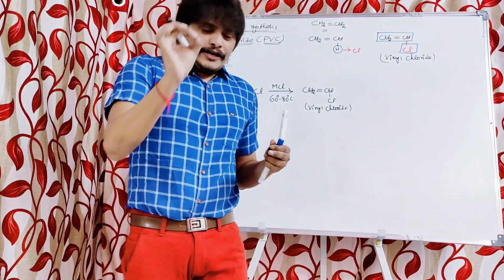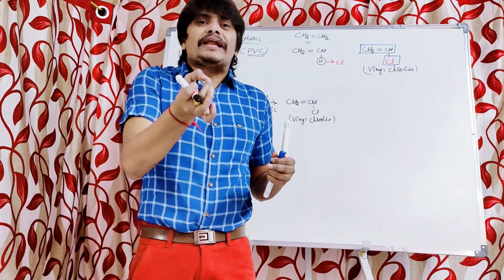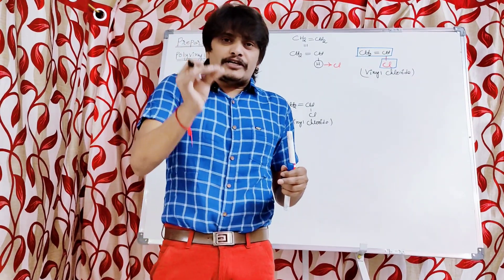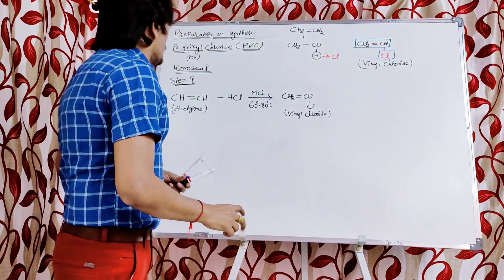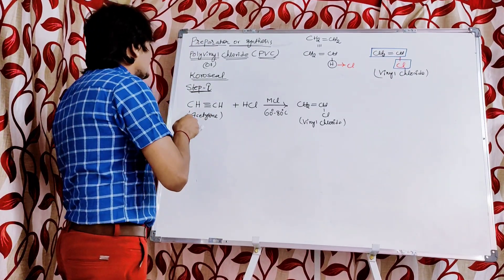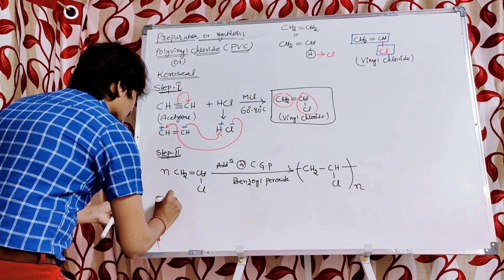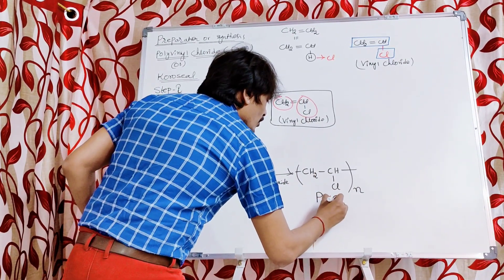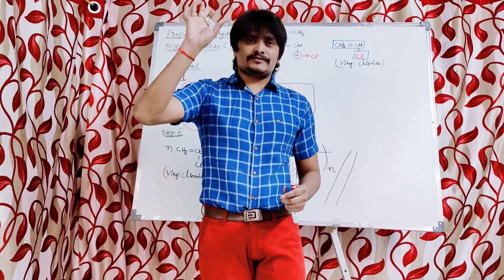Polymers: Preparation or Synthesis of Polyvinyl Chloride (PVC) or Koroseal (Detailed explanation)